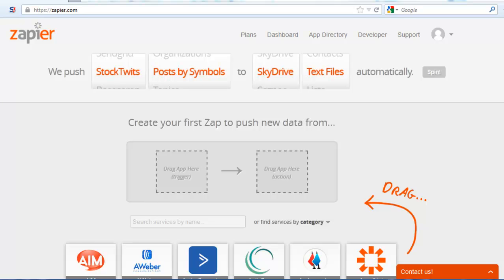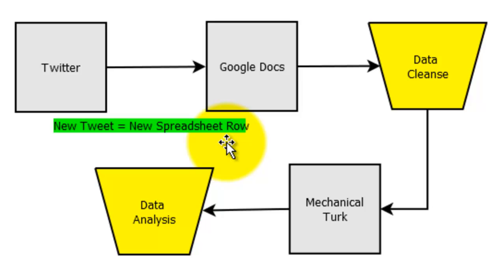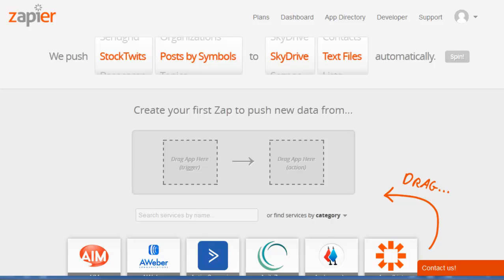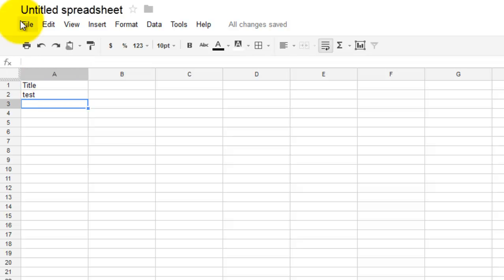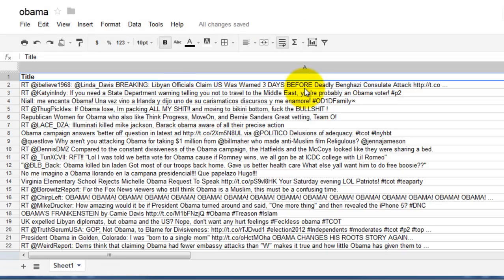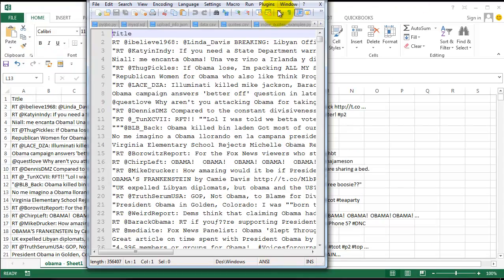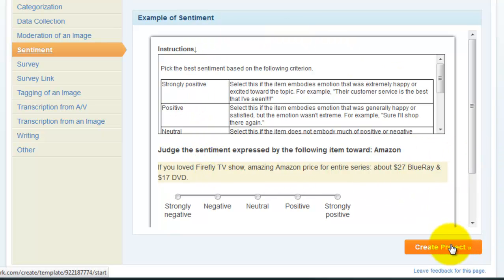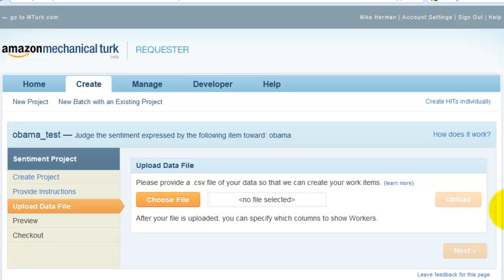Sentiment Analysis Part 01: Twitter, Zapier, and Mechanical Turk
Here I show how to conduct sentiment analysis (Barrack Obama, in this example) using Twitter, Zapier, Google Docs, Notepad++, and Mechanical Turk.